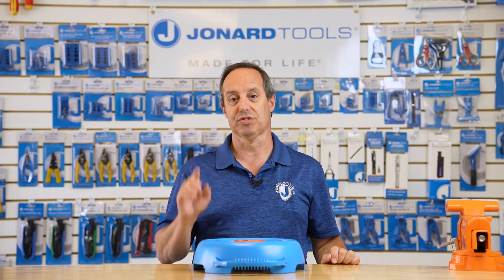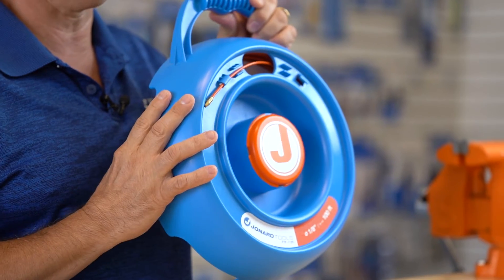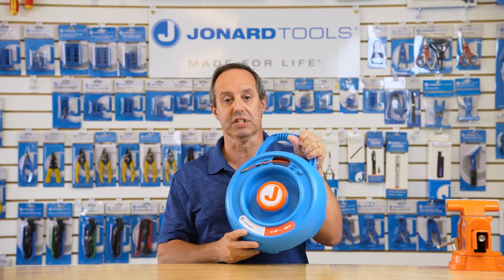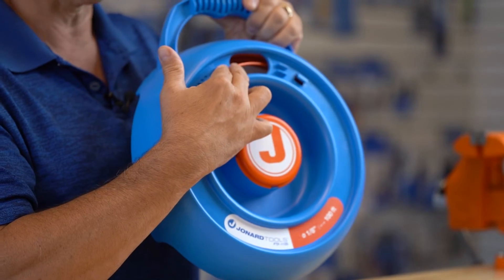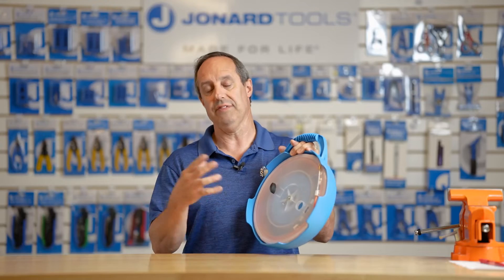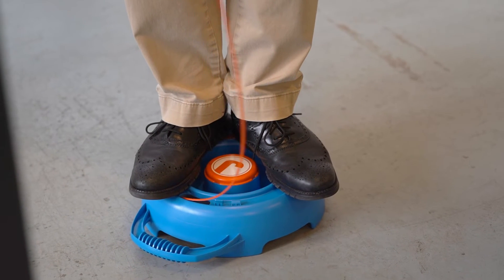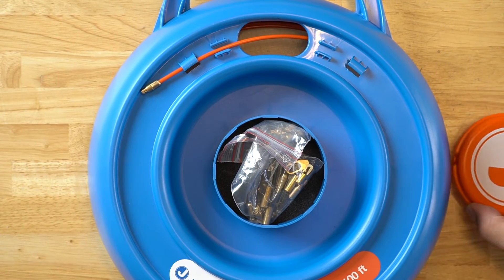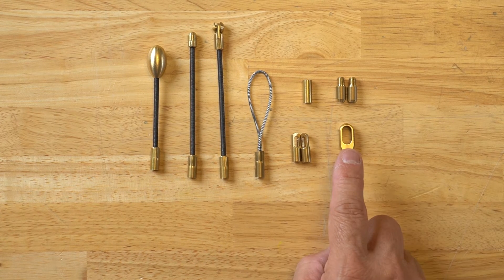Jonard Tools FTF-1125 Product Video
The Jonard Tools FTF-1125 has been designed to be the ultimate non-conductive fish tape dispenser and winder. With its built-in handle, fastening and anchoring system, center compartment, and two furling systems, this fish tape system is perfect for pulling wire or cables through conduit, walls, or under carpets. This fish tape system also features the following:

Tape is made from a non-conductive nylon-coated fiberglass rod for ultimate flexibility and durability
Ultra-smooth pay out and furling of fish tape using the built-in reel handle
Transparent backing allows you to see how much tape is left
Backing can be removed easily via metal lock pin to repair the tape quickly and easily
Case is made from a high impact plastic material for superior durability, allowing you to stand on it for a hands-free experience
Includes: Reel, 100 ft Fiberglass Fish Tape, Standard Flexible Head, Super Flexible Head, Rolling Flexible Head, Single Pulling Loop, (2) Standard Pulling Eyelets, Wide Puling Eyelet, Female-Female Join Adapter, and (2) Screw Terminals

0:00 Intro
0:09 Overview
0:49 Features
1:41 Accessory Kit Includes
2:03 Outro